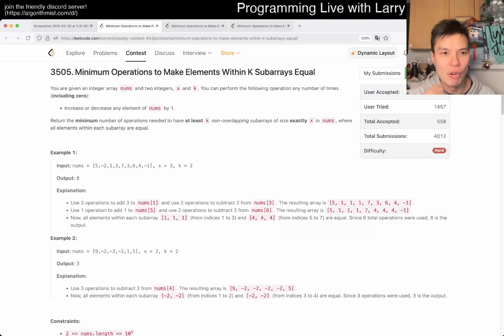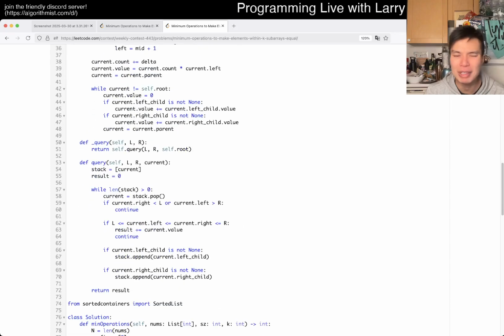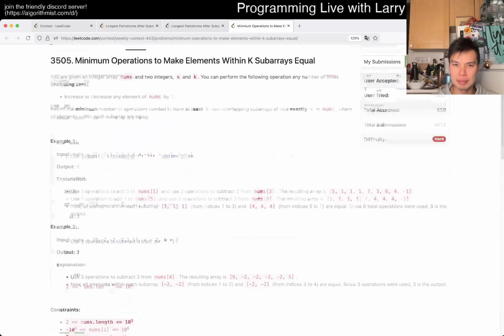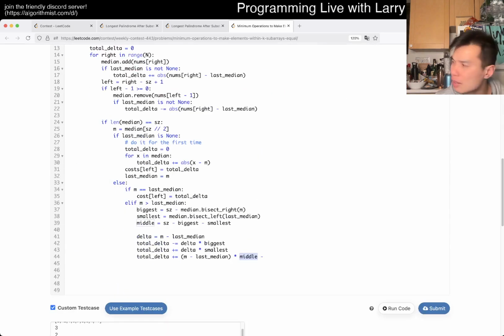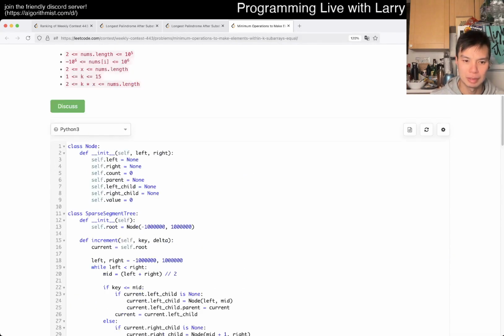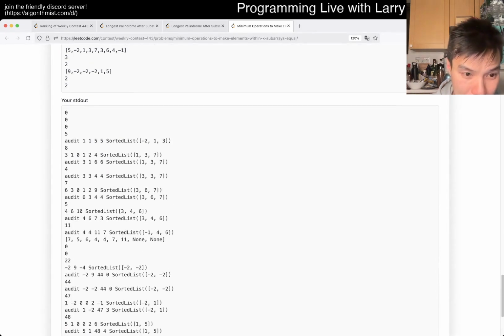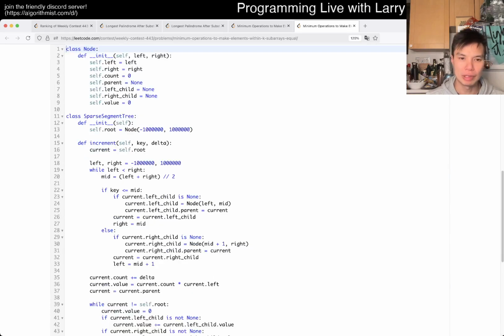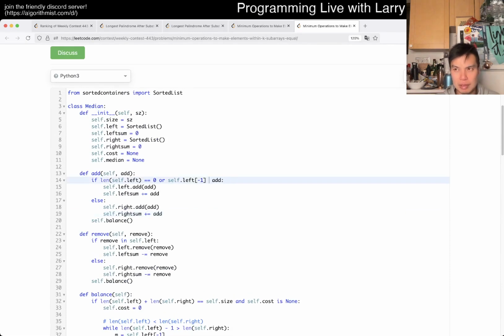3505. Minimum Operations to Make Elements Within K Subarrays Equal (Leetcode Hard)